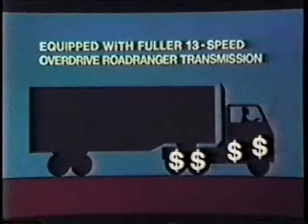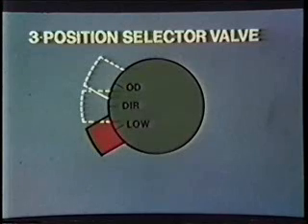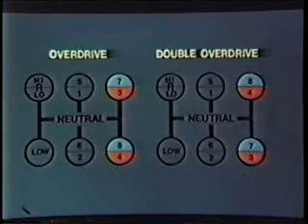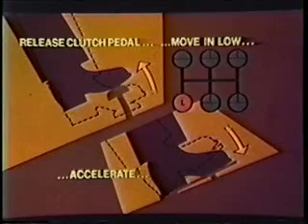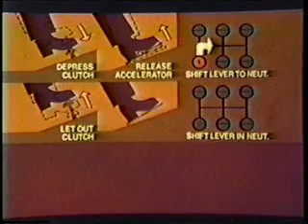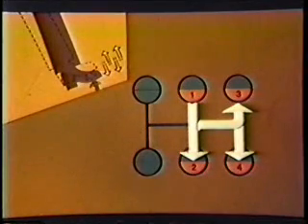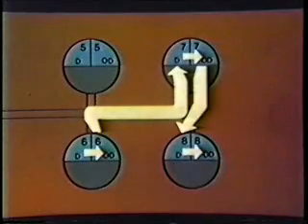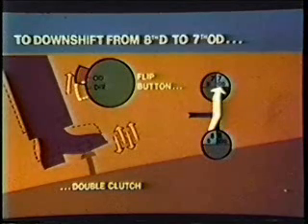How to shift and operate a Eaton-Fuller 13 speed transmission PART ONE [Vintage Slideshow]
PART 1 of 2 A very clear explanation by of how to shift and operate a truck with a 13 speed Eaton Fuller transmission, plus do's and don'ts of proper operation. Originally copyrighted of Eaton Fuller.